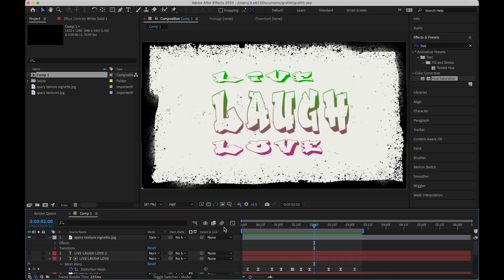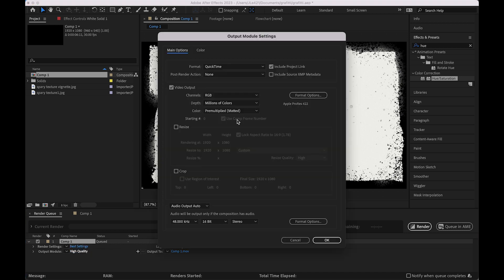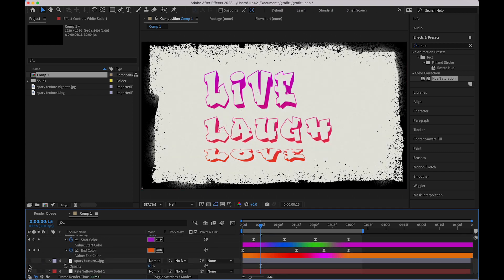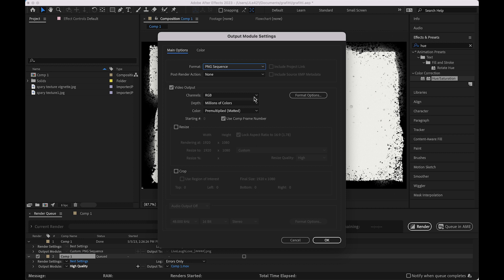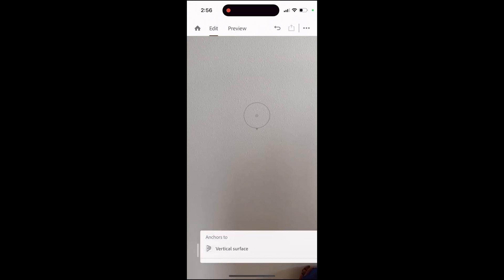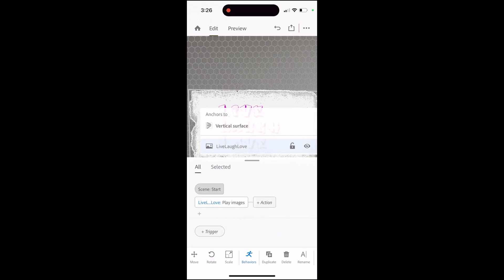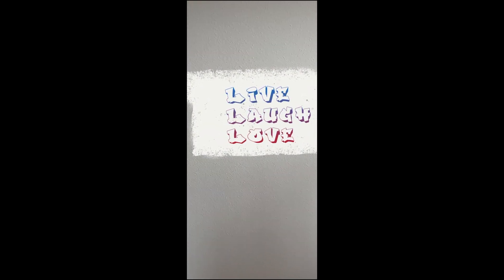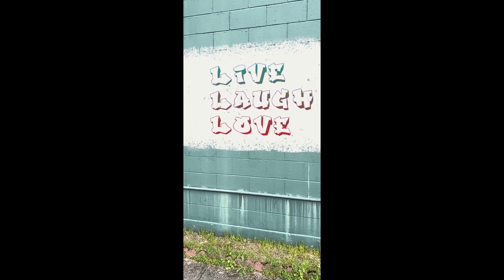PNG Sequence: After Effects to Aero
This is a video tutorial that shows how to export PNG sequences from Adobe After Effects to Adobe Aero. The sequence is imported to the Adobe Aero mobile app from the Creative Cloud  and used in different locations.